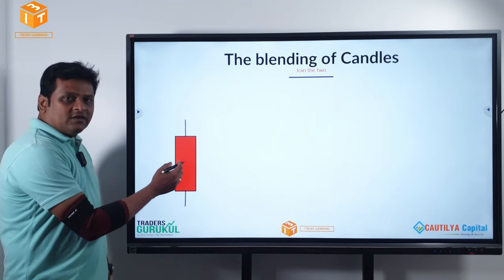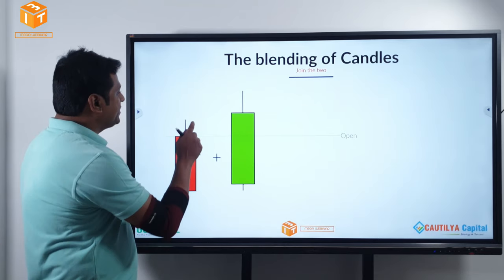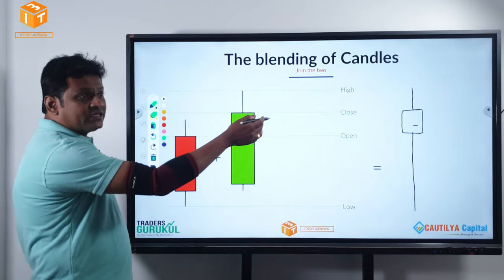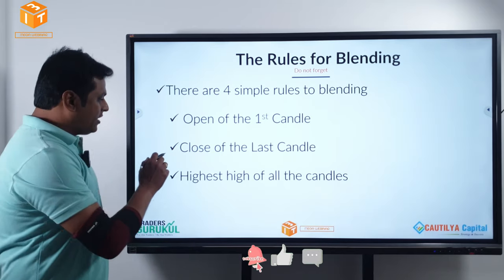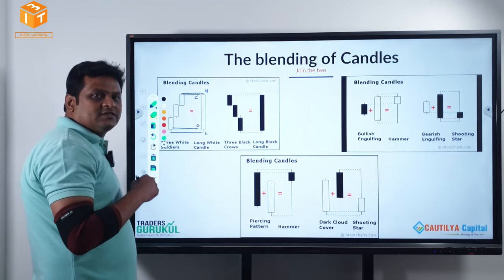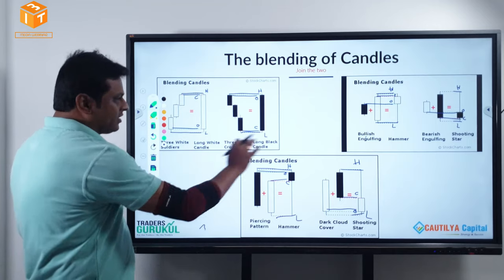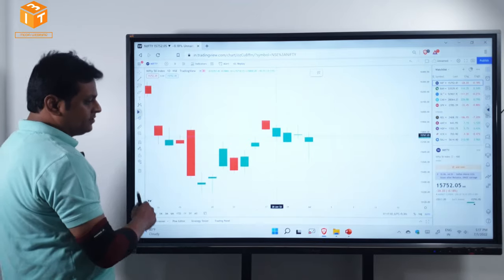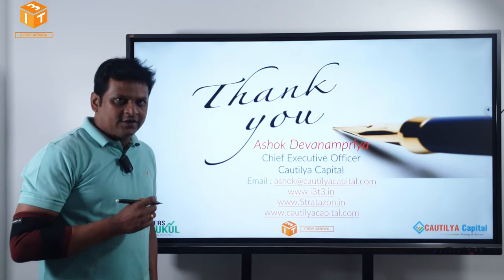How to Blend Candlesticks In Price Action Trading | Ashok Devanampriya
How to Blend Candlesticks In Price Action Trading
Price Action Pro Trader Series
By Ashok Devanampriya - CEO ( I3T3)

Investival 2023 | India’s Most Innovative Retail Stock Investors Residential Conference
as on 28th to 30th APRIL 2023 ,Taj Yeshwanthpur, Bangalore.

I3T3 Mega Webinar :
Limited Seats Left
Benefits of price acttion i3t3 price action course flag limit i3t3 course i3t3 price action course review stock market ashok devanampriya flag limit i3t3 review i3t3 mega webinar.

India's Most comprehensive Mentorship program for Traders & Investors

  4 core learnings of I3T3
- Positional trading
- Intraday Trading
- Expiry day trading
- Algo trading

  4 thought process of I3T3 Benefits
- Price action trading
- Volume profile Trading
- WD gann
- Open interest- Options Quant

TOPICS COVERED:
1. Techno Fundamental Investing
2. WD Gann Trading
3. Precision Price Action Trading
4. Volume profile trading
5. Options Trading
6. Algo Trading
7. Trading Psychology, Risk & Money management.

contact: benefits of price acttion i3t3 price action course flag limit i3t3 course i3t3 price action course review stock market ashok devanampriya flag limit i3t3 review i3t3 mega webinar i3t3 course review blending of candle